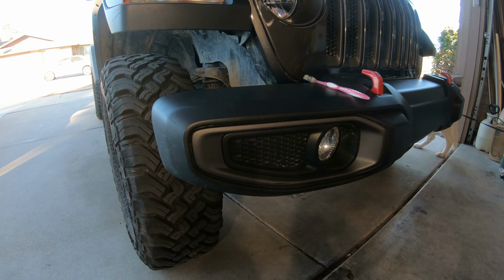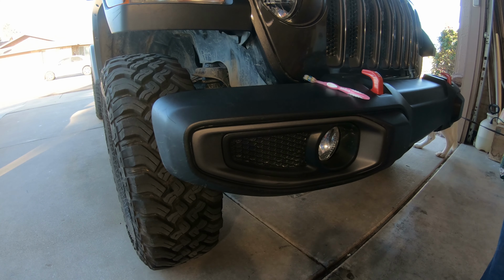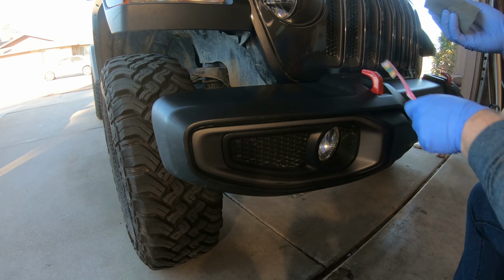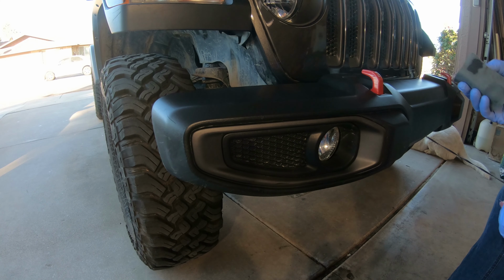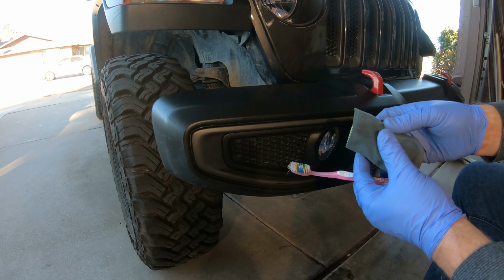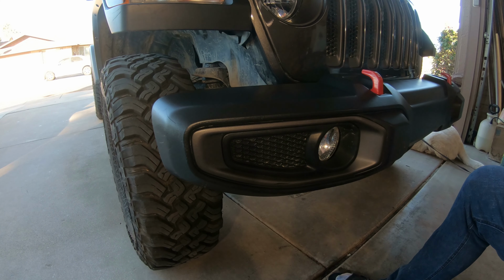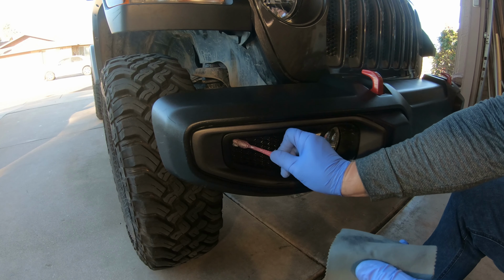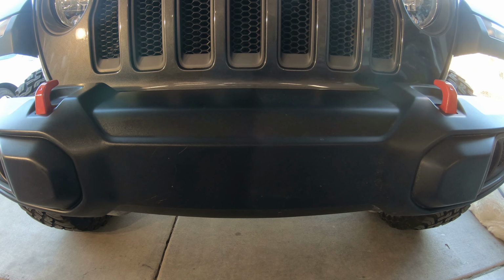Trim New Plastic Ceramic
Applying New Trim from Superior Image Car Care ceramic coating to Black Plastic.